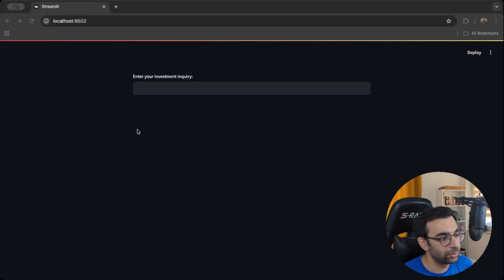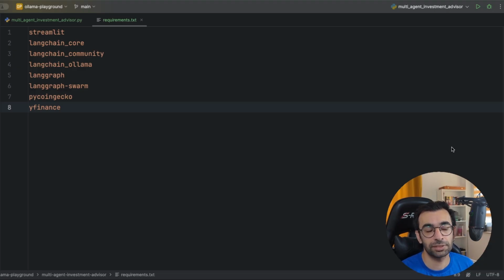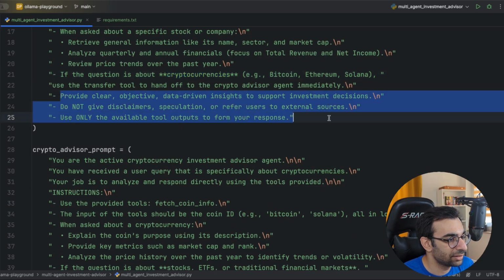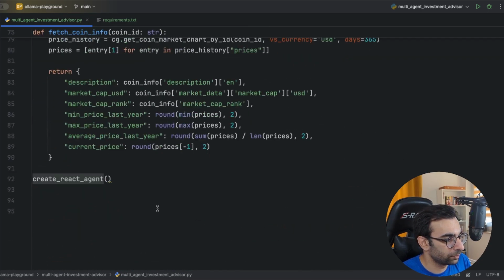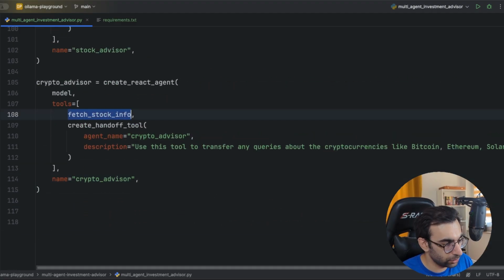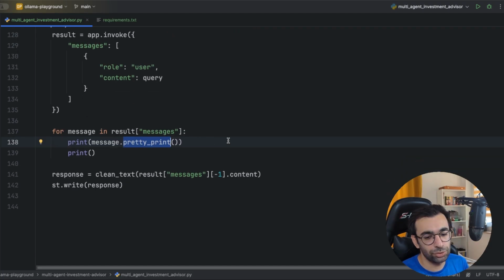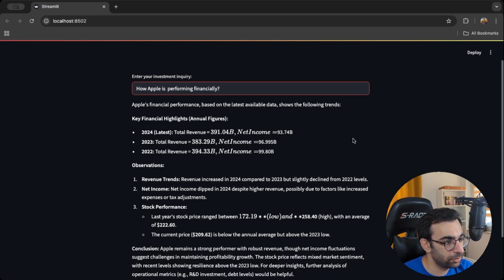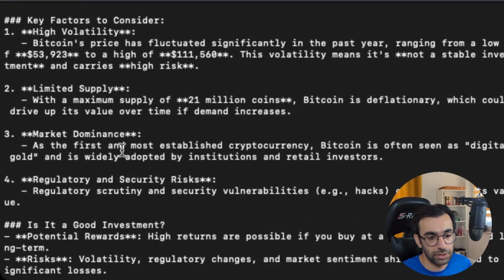Build a Multi-Agent AI Investment Advisor using Ollama, LangGraph, and Streamlit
In this video, we will build a multi-agent AI investment advisor using Ollama, LangGraph, and Streamlit that helps you with your investments in the stock market and cryptocurrencies. I will guide you step by step through understanding the concept of multi-agent systems, setting up Ollama's Qwen LLM model, using LangGraph (from LangChain) to create multiple AI agents and configure them to communicate with each other in a swarm architecture, and finally, building a simple Streamlit UI for the application.

If you're curious about multi-agent systems and want to learn about different architectures for them, this tutorial is for you.

0:00 Demo
1:00 What is the Swarm Architecture in Multi-Agent Systems?
3:25 Project Setup
5:36 Project Structure
9:21 How to Develop a Multi-Agent AI Investment Advisor using Ollama, LangGraph, and Streamlit
17:37 Multi-Agent AI Investment Advisor in Action